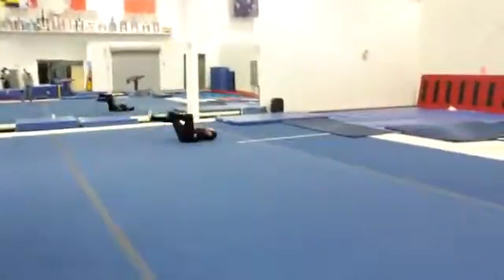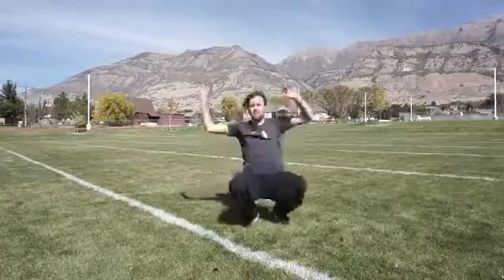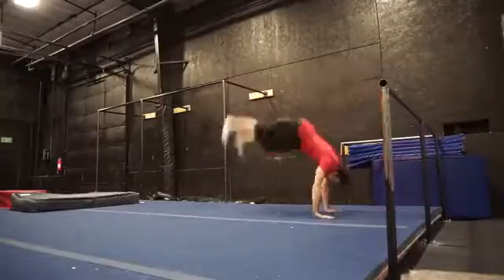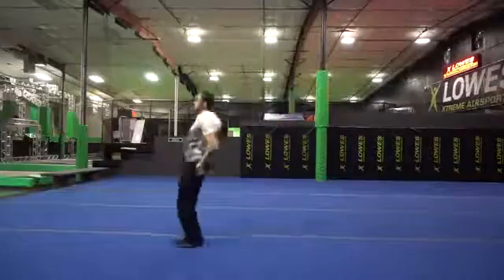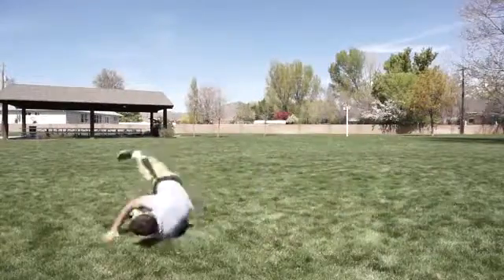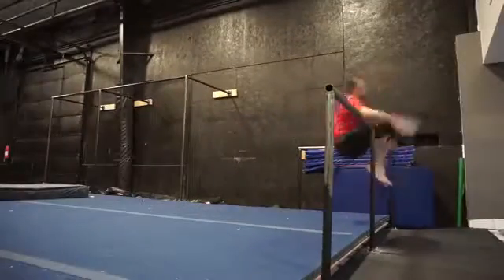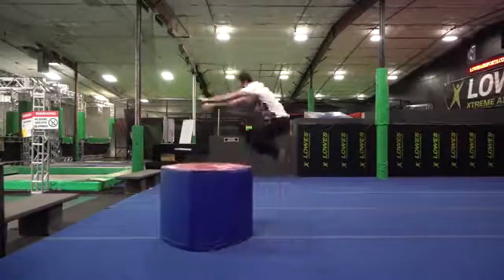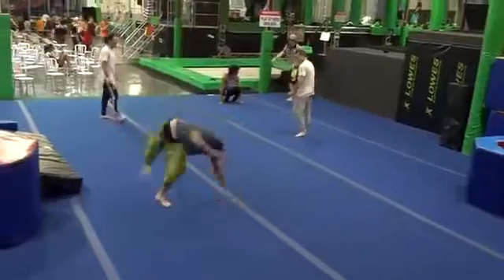How To Start Learning Flips